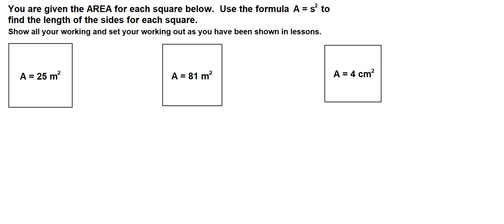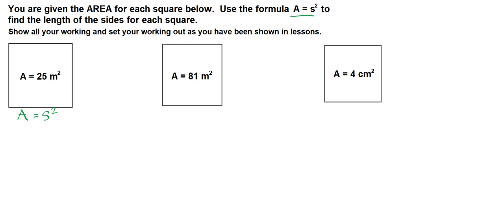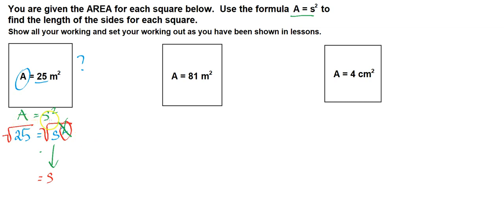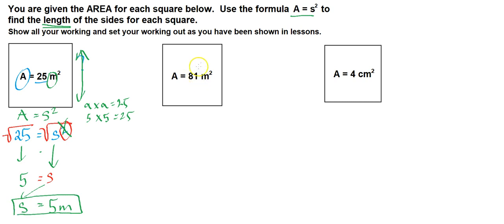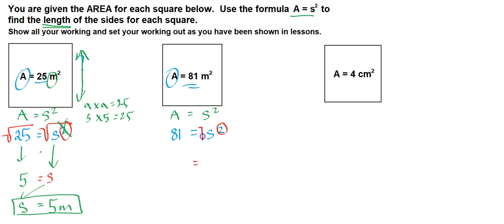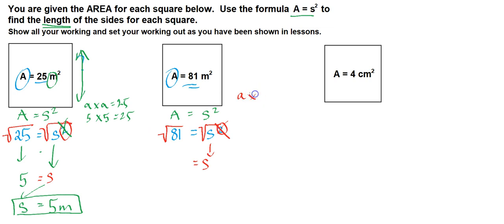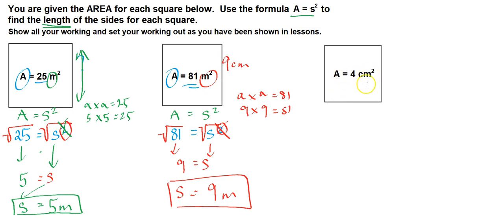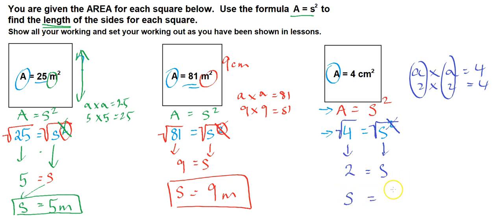AREA TUTORIAL - squares and missing side length 1 (using formula)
Helping you learn quickly!

A simple tutorial to show how to use a formula to solve basic square area problems, and showing how to set out your working.